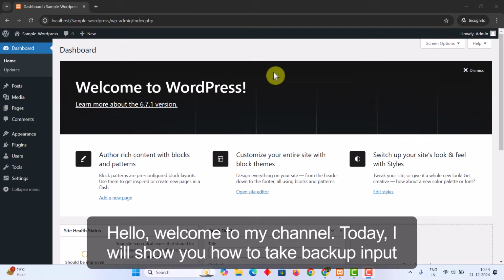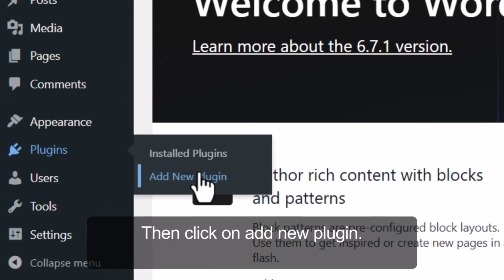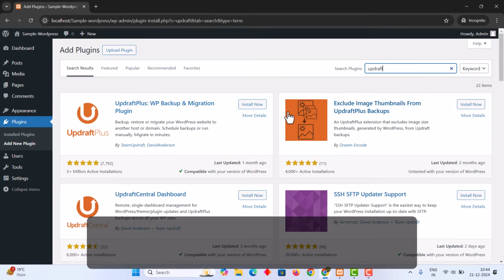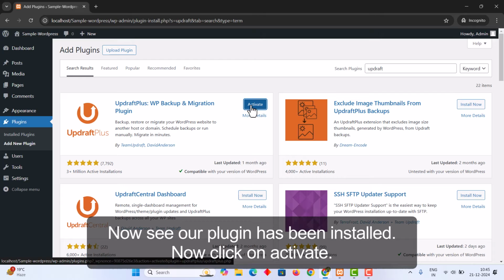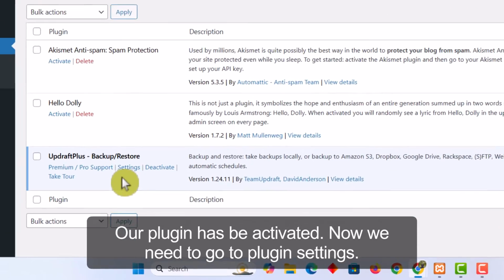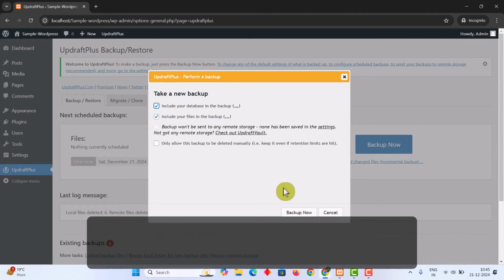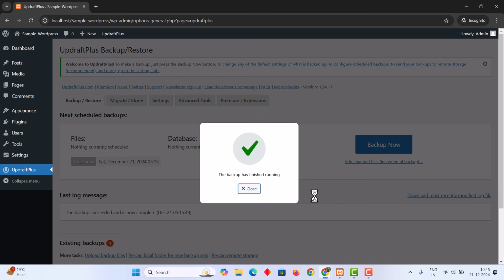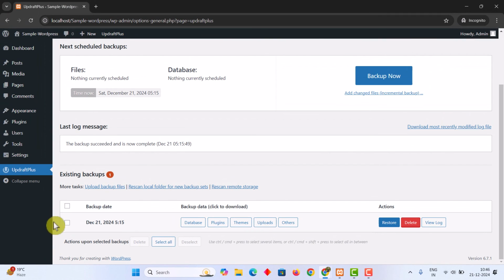How to UPLOAD THEME in WORDPRESS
In this video, I am going to show you how to upload a theme in WordPress step by step. Learn how to upload a WordPress theme manually or through the WordPress dashboard with ease. Whether you’re looking to upload a new theme to WordPress or install a custom theme, this tutorial will guide you through the entire process.

Discover how to upload a WordPress theme, how to upload a theme on WordPress, and how to upload a theme to WordPress manually. If you’ve downloaded a theme file and want to know how to upload it, this guide will show you how to install a WordPress theme manually, ensuring your new theme is set up perfectly for your site.

0:00 - Intro
0:15 - How to UPLOAD THEME in WORDPRESS